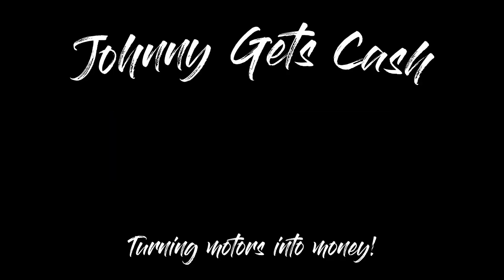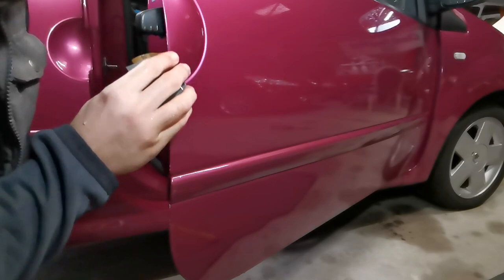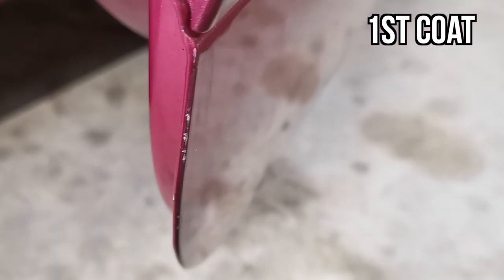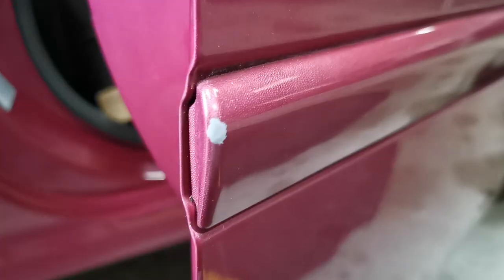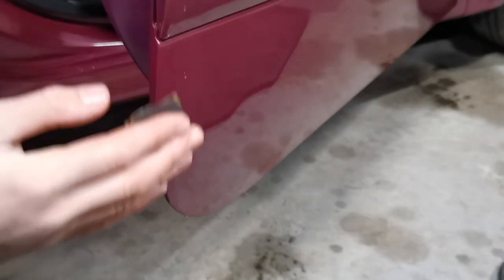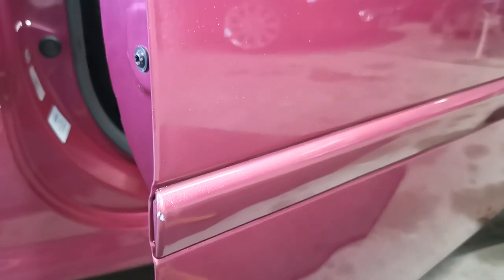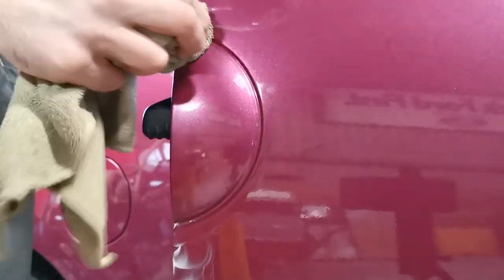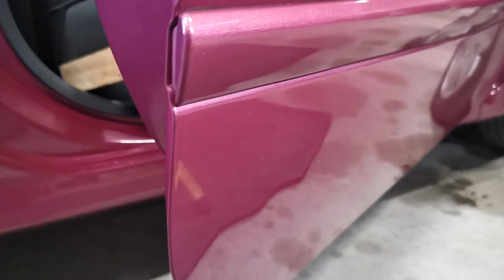How To Repair Paint DAMAGE & CHIPS On Door Edges | 5 minute fixes | Episode #5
In this video i show you how i (a small independent car dealer) deals with that classic car park injury - paint damage to the edge of a door.

This is a super quick, easy and cost effective fix that will improve the look of your car immediately. Whether you're selling your pride & joy or simply want to tidy up the look of your daily - this one is for you!
When cars are of a certain age and their value drops, it's in the dealer's best interest to keep overheads as low as possible so fixes like this make perfect sense because they are cost effective without compromising the overall look of the car!

I am new to Youtube and your support would be greatly appreciated!

If you want to see a mid-panel repair on flaking clear coat, check out this video:

I also have a series called ‘Chop To The Top’ where i started out with a £150 ($194) car and am slowly but surely buying, restoring and selling my way up to a supercar using a host of trader tricks and fixes along the way! You can check out the series so far here:

Underseal Gun:

Underbody protection (Stone chip):

Plastic Welding tool:

Silicone Carpet Comb / Dog Hair Remover:

Machine Polisher:

Polishing Heads:

Maguiars Ultimate Compound:

Wet & Dry Sandpaper (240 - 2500g):

Wet & Dry Sandpaper (Precision - 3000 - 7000g):

Panel Wipe (de-greaser):

Heat Gun:

Sharp Edge Tape:

General Masking Tape:

Masking Paper & Dispenser:

Microfibre cloths:

Autoglym Foam Polish Applicator pad:

Meguiars Polish:

Clear Lacquer:

Blue Roll / Shop Cloth (For Panel Cleaning):

Drill Brushes (For Cleaning / Scrubbing):

Autosmart APC:

Spray Bottles:

Fabric & Carpet Cleaner:

Detailing Brushes:

Wet Vacuum:

Bluetooth LED Beanie Hat: